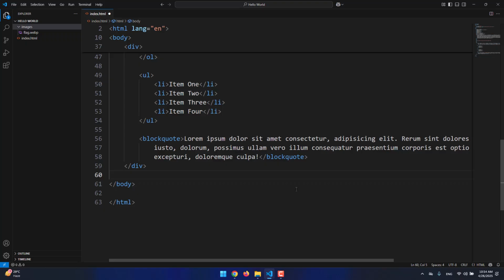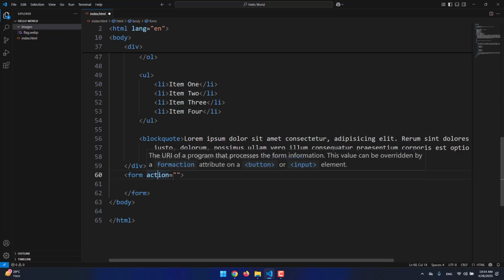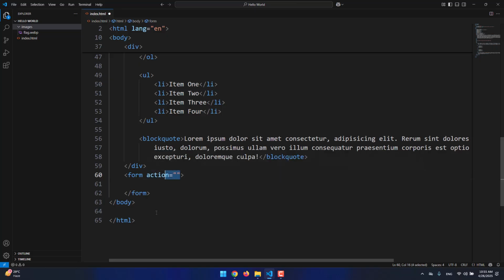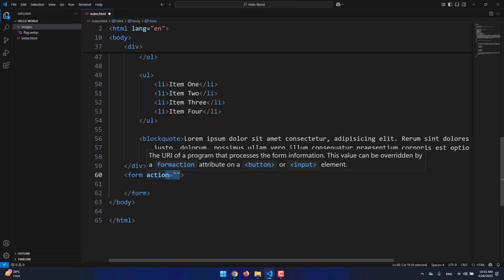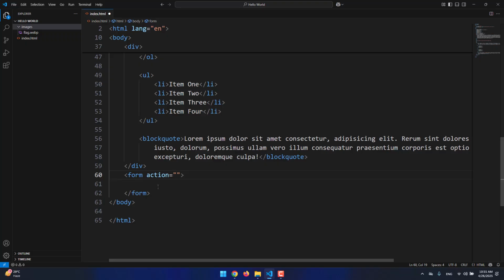Form Tag in HTML — Structure & Usage for Beginners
The form tag wraps your input fields and enables data submission. In this quick guide, you’ll learn how to set it up properly.

🚀 Unlock the Power of Hypertext Markup Language in Just Minutes!
Whether you're a student, a freelancer, or building your digital career — this is your shortcut to mastering HTML.

📌 What you’ll learn in this video:
✅ How to structure a form with the form element in HTML?
✅ Action and method attributes explained in HTML
✅ Nesting best practices for inputs and labels in HTML